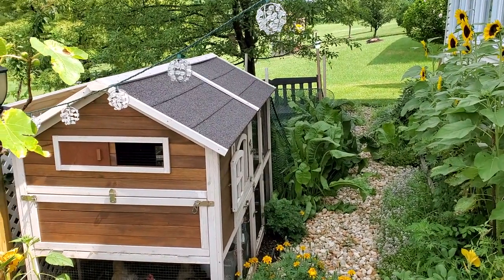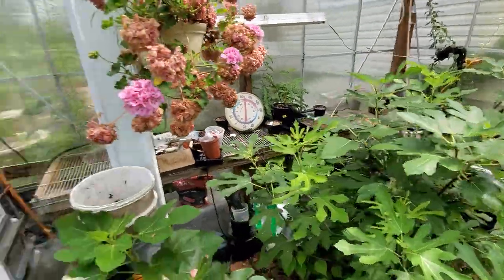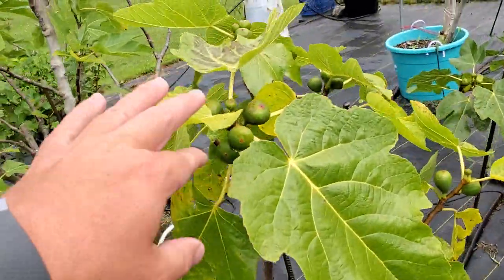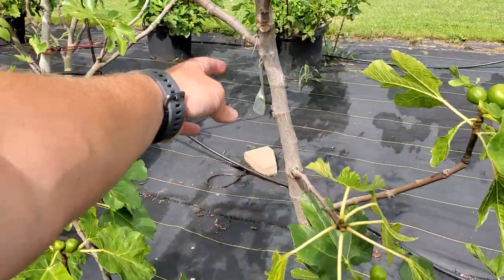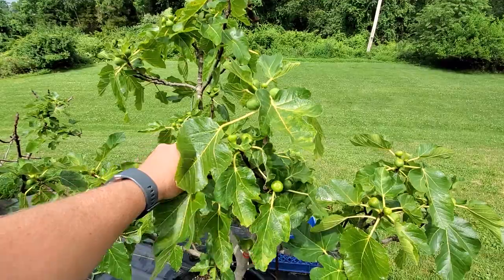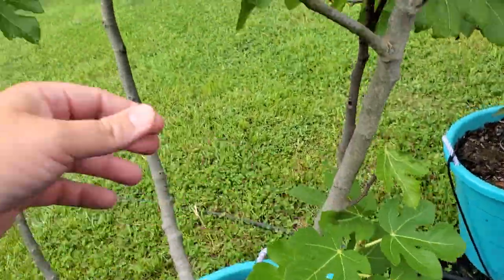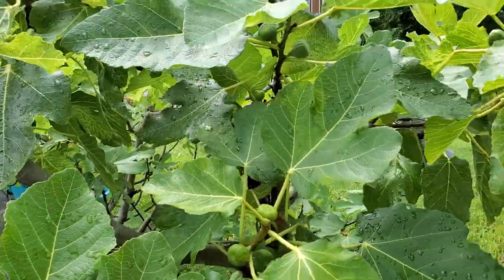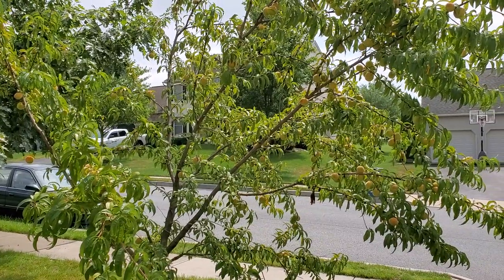Fig Orchard Tour - July 2020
A tour of the orchard and progress the trees have made.